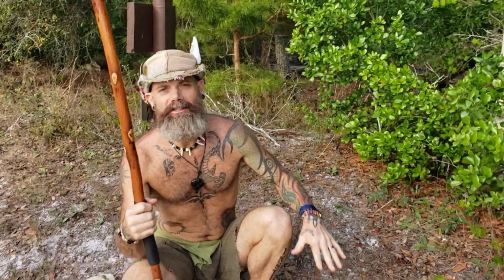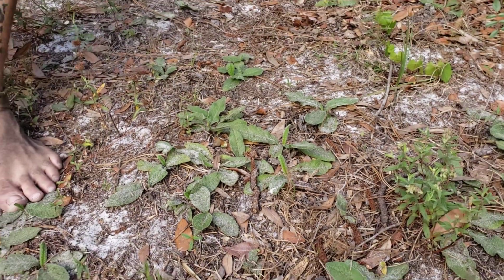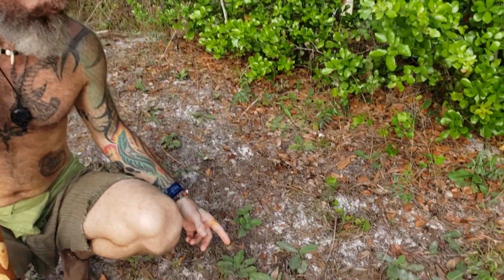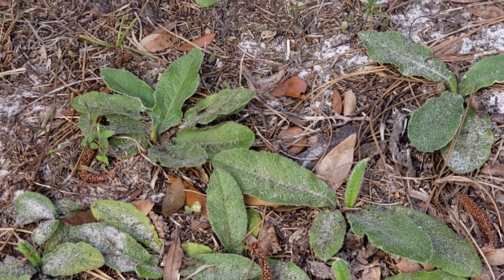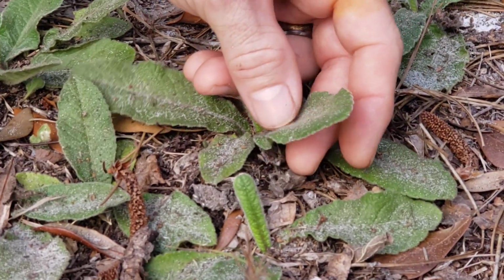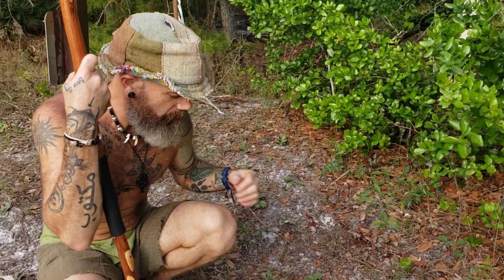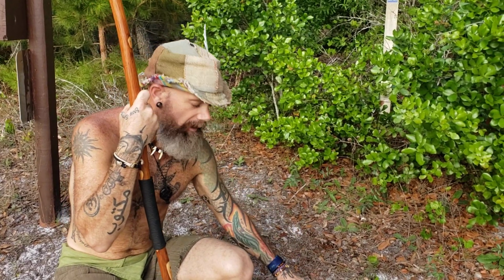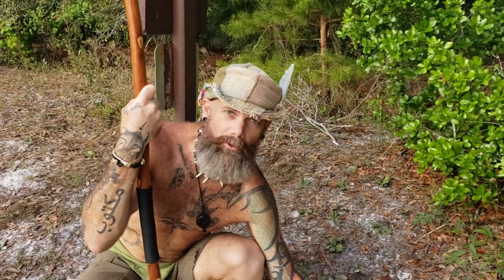Mullein! Nature's Answer to COVID-19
Right now, we're facing a pandemic on the planet, and the condition is affecting the lungs and the airway. The hospitals are at breaking point, and yet, as always, nature provides!

Mullein is a powerful anti inflammatory, works on bronchial issues, helps to clear the lungs.